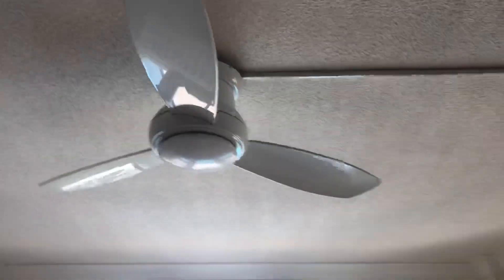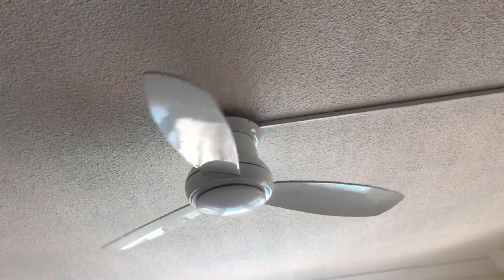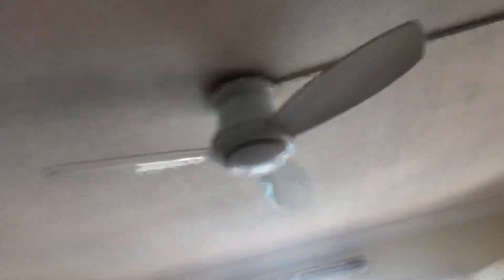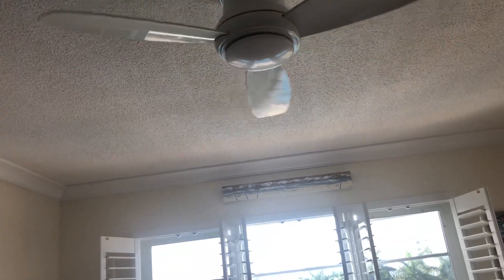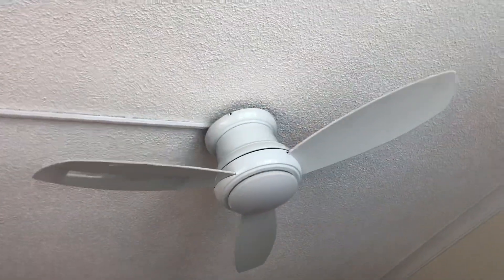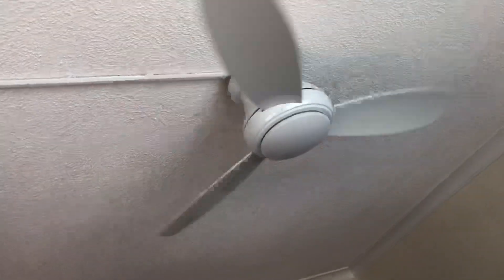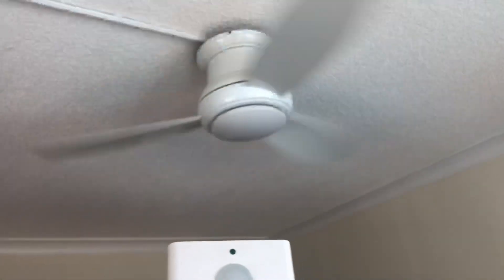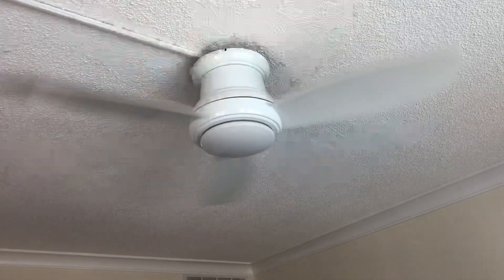Minka Aire Concept II Ceiling Fan also has bad capacitor demonstration